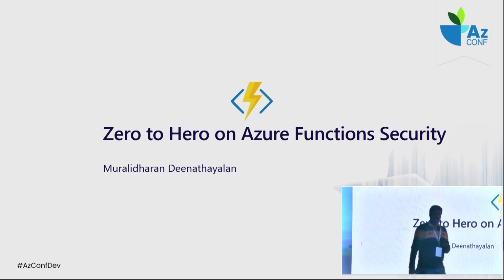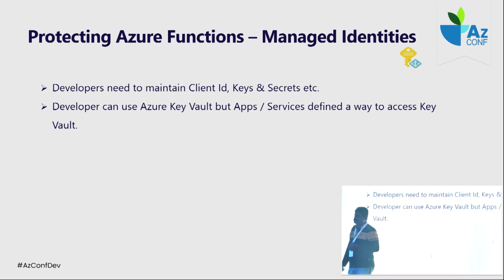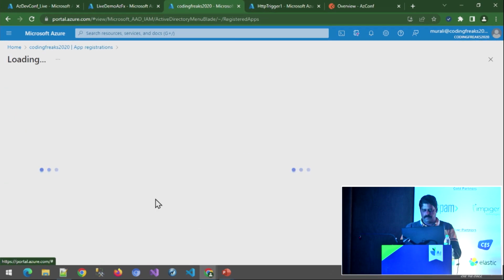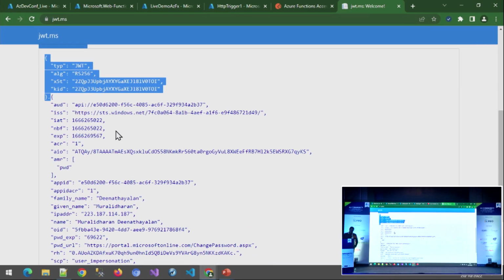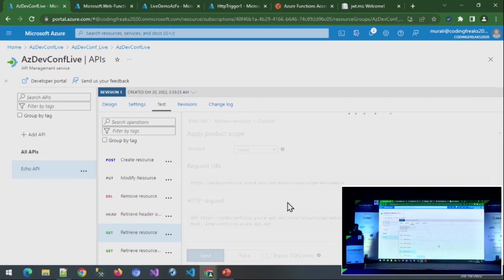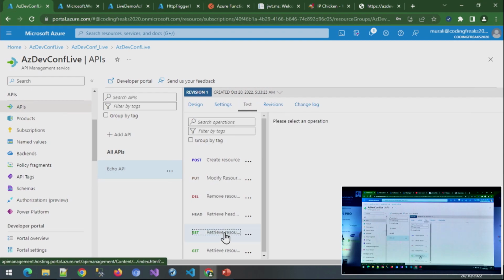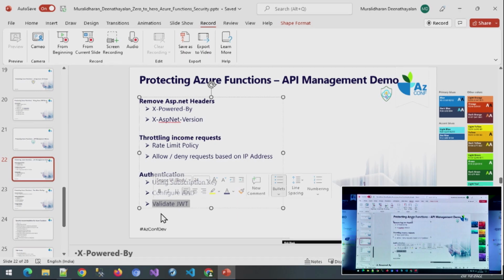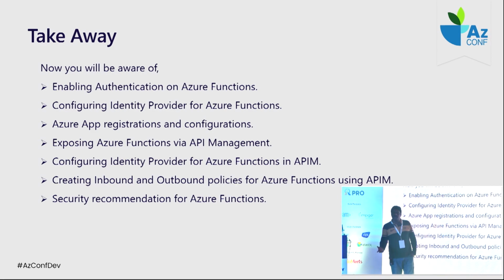Zero to Hero on Azure Functions Security | Muralidharan Deenathayalan | AzConf | AzConf2022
This session will help you to understand how developers can leverage Azure security features to build a secured Azure Functions app with a live demo application. In the current digital world, security and privacy are essential. Mostly the data transferred via REST API and developing REST APIs are simplified with the help of Azure Functions. We need to ensure the data transmitted to the outside is secured & followed governed way by the caller rather than anonymous users. This is where we need to implement security on Azure Functions and ensure the Azure Functions are called by authenticated users. In this session, we will dive into the Azure Functions security options, harden your Azure Functions via Azure API & developer best practices.